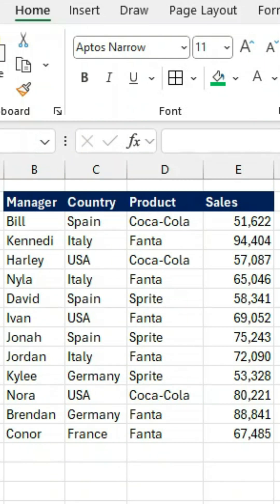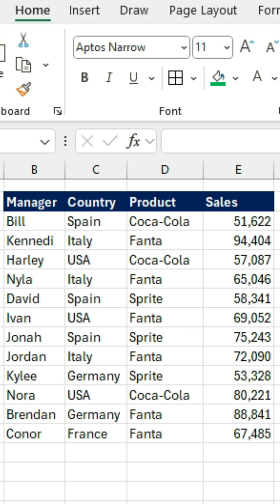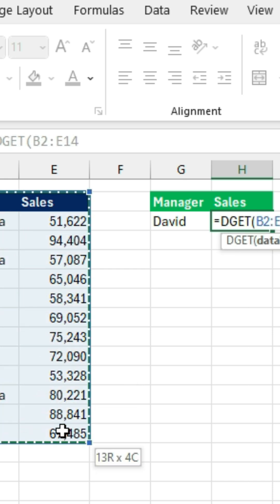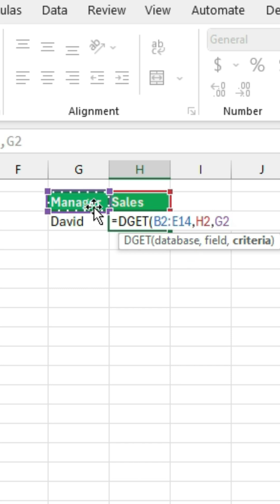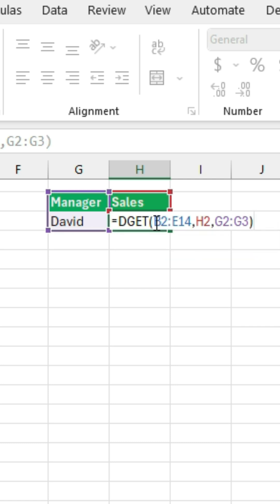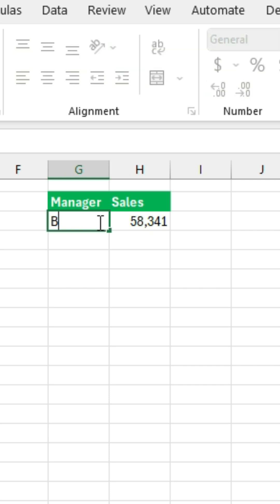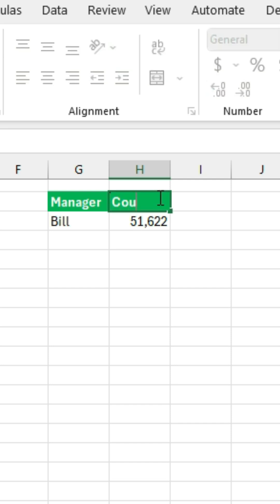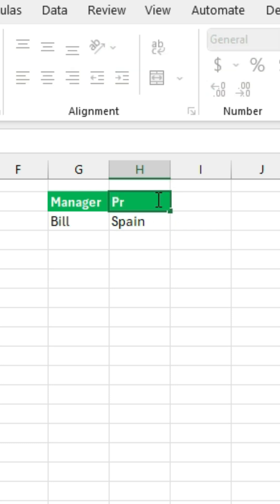DGET Function in Excel | Extract Single Value from a Database Easily!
Learn how to use the DGET function in Excel to extract a single value from a database based on specific criteria. This powerful function is part of Excel's database functions and is useful for retrieving precise information from structured datasets.

🚀 In This Tutorial, You’ll Learn:
✔️ What is the DGET function?
✔️ How to use DGET with real examples
✔️ Avoiding common errors when using DGET
✔️ Best practices for structured data extraction

Whether you're managing business records, financial reports, or sales data, DGET can simplify your workflow and enhance your Excel skills!